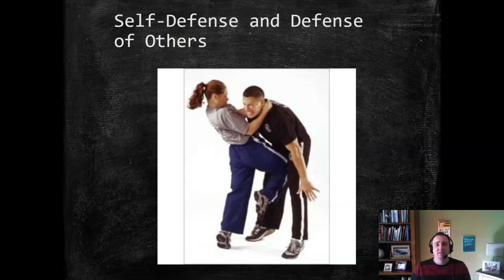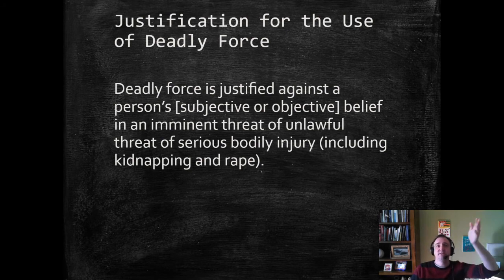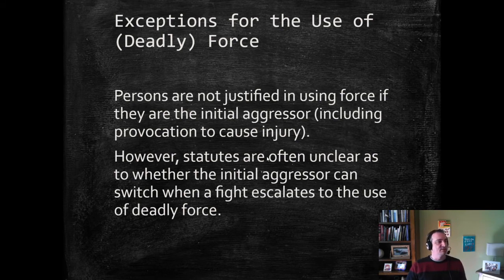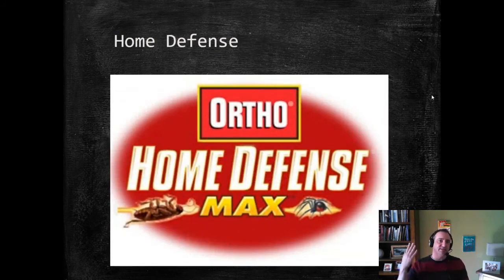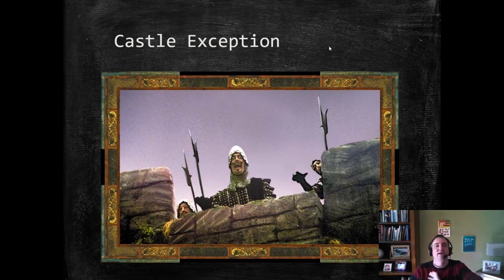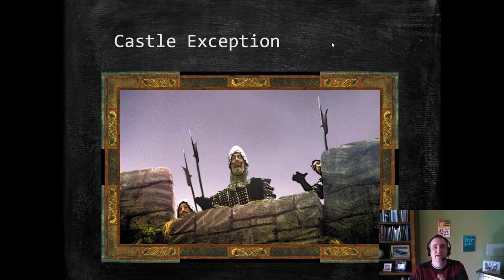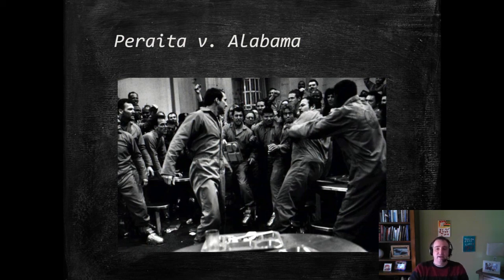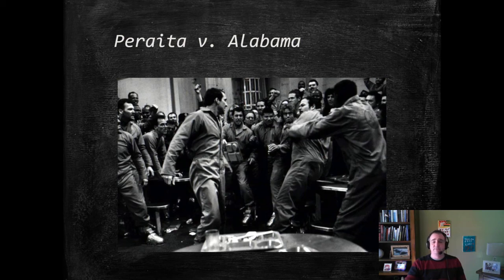Criminal Law: Self-Defense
Examines modern doctrine of self-defense and defense of others.